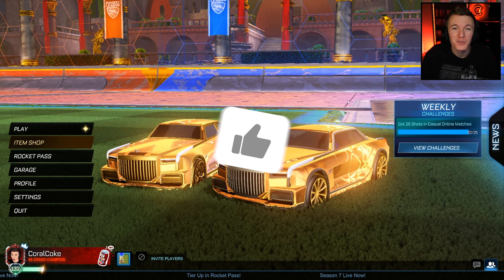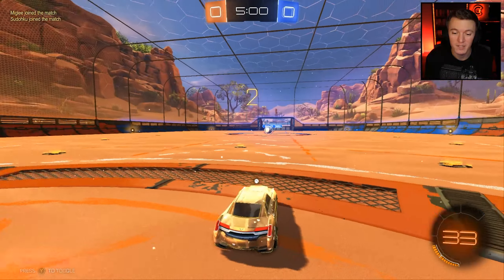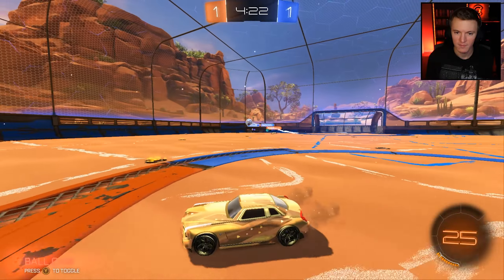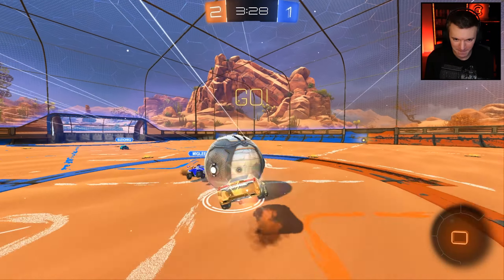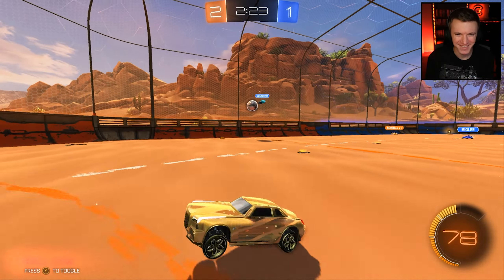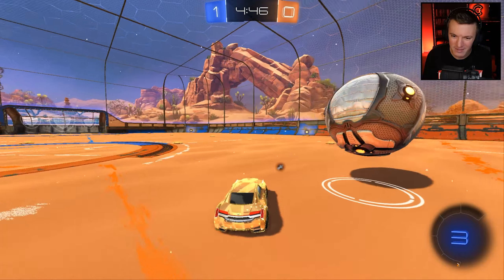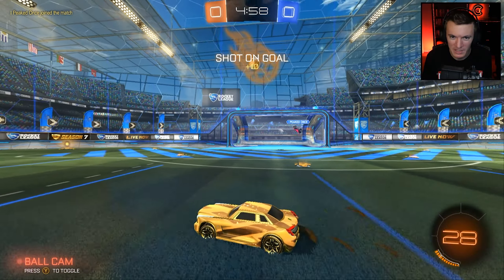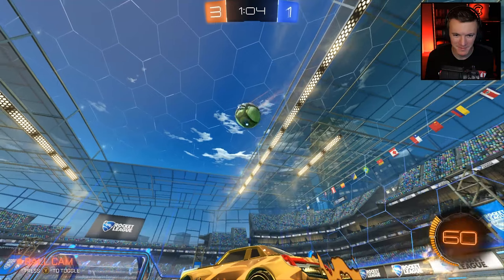PLAYING WITH THE *NEW* GOLD MAESTRO IN ROCKET LEAGUE!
Hello everyone! Welcome back to a brand NEW video 🙂 CoralCoke here and today we are playing Rocket League with the brand new Gold painted Maestro that is new to Season 7! I do Rocket League gameplay videos like these all the time so be sure to hit the subscription button below if you want to see more!